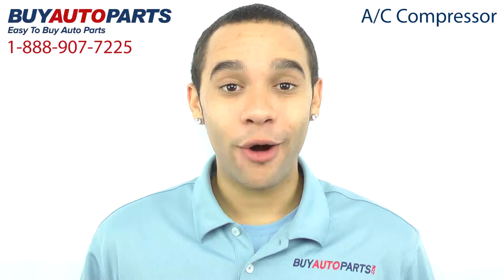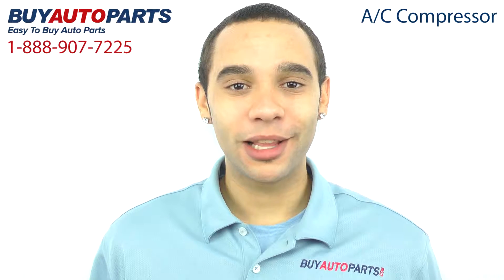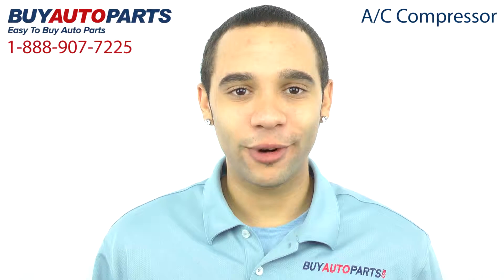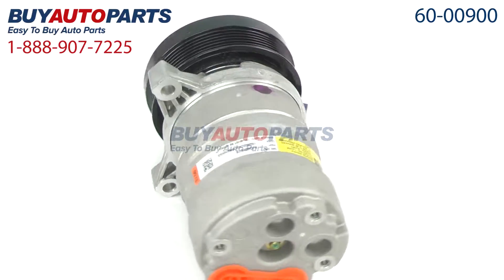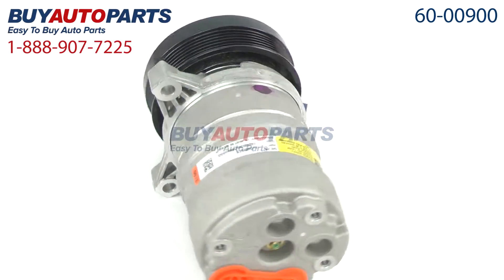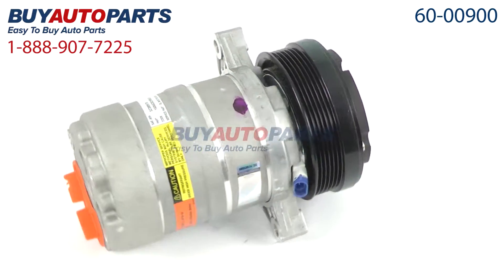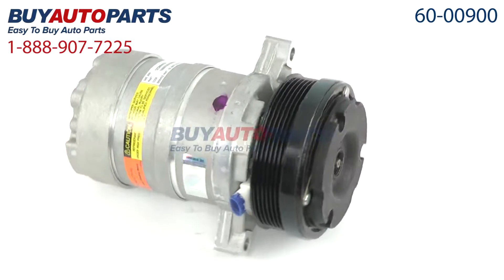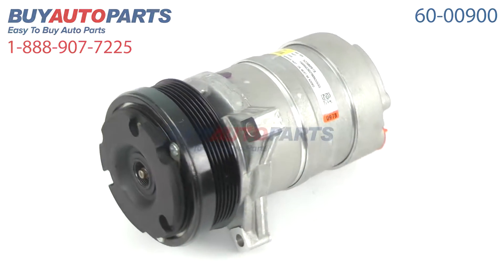Cadillac A/C Compressor from BuyAutoParts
This is a direct fit replacement Cadillac A/C compressor assembly from BuyAutoParts. This compressor fits many Cadillac cars from 1980 all the way to 2002! We specialize in A/C! If you need anything A/C related don't hesitate to give our friendly staff a call.

All of our parts ship for free and come with a 1 year - unlimited mileage warranty.